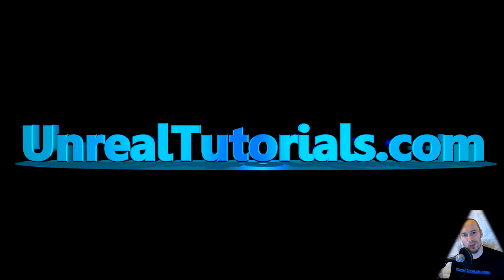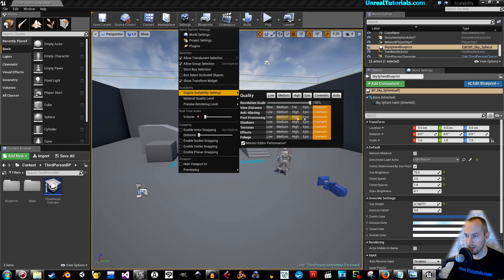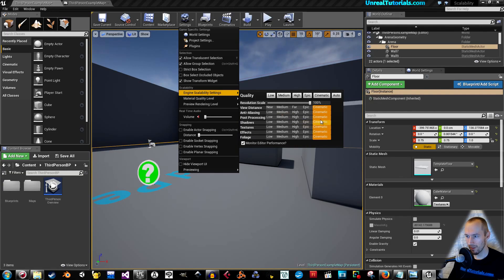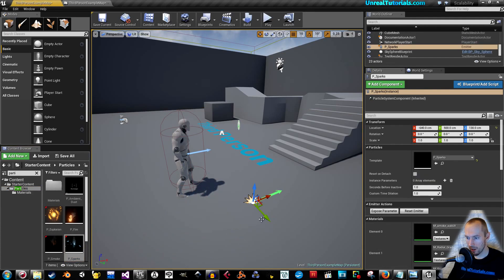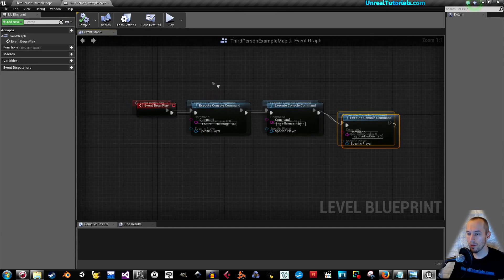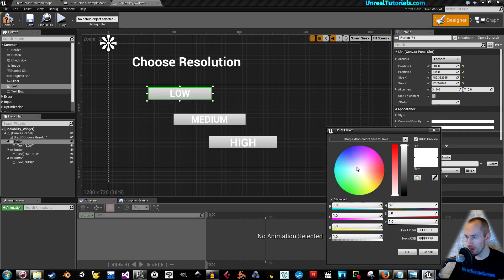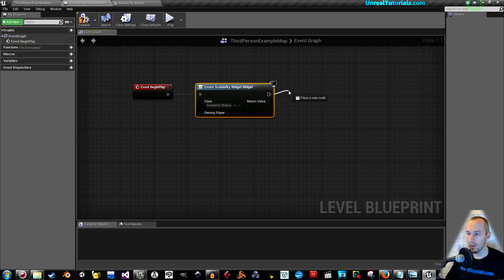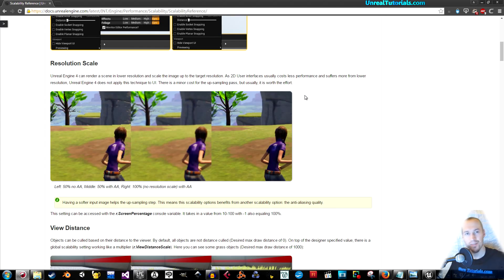UE4 Tutorial | Set Scalability in Level Blueprint or Widget Menu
In this Unreal Engine 4 tutorial we'll look at how to change different scalability settings either in Level Blueprint on "Event Begin Play", or by using a UMG widget menu with different buttons.